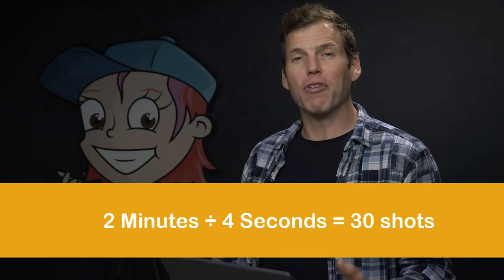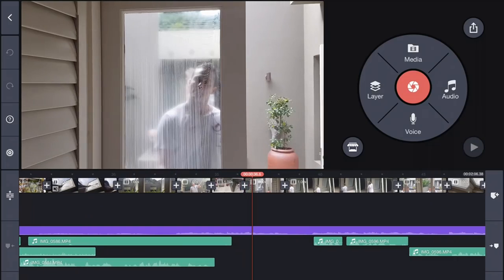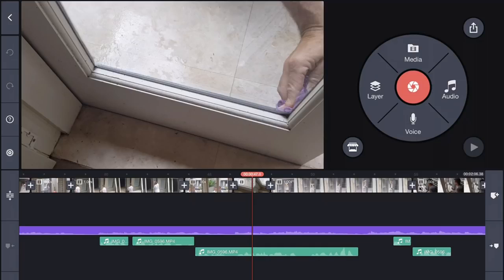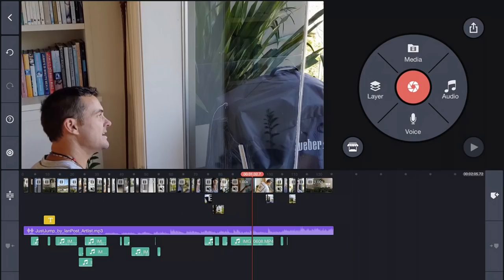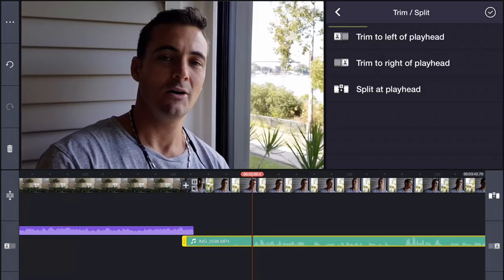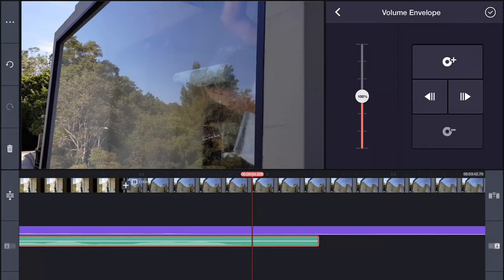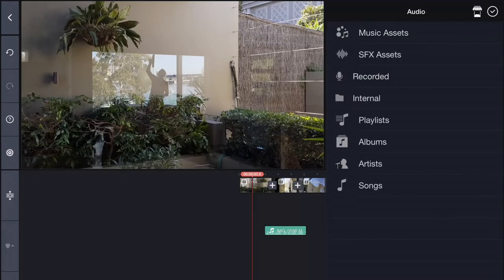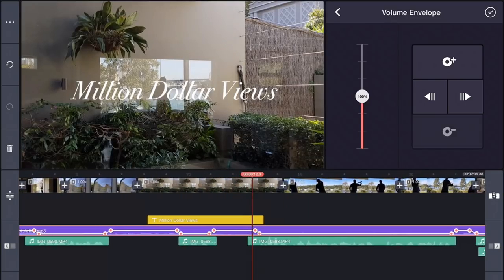Million Dollar Views by Paddy McCann - The KineMasters - KineMaster Studio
Android Video Editing: KineMaster Pro Video Editor is a great app for creating videos on-the-go. With the right process it’s easy to get awesome results. This KineMaster Tutorial show's exactly how to do it!

[DOWNLOAD]
-- Learn The Ultimate Time-Saving Video Editing Process, FREE --

--- Android Video Editing: KineMaster Tutorial on Android ---

Editing apps on Android smartphones and tablets have REALLY come a long way, and you can now get some great results right on your phone or tablet device.

We’ve tested a TON of apps, ranging from the simplest template-based apps that automatically generate videos from your footage, to full-blown editing solutions with timeline and multi-track support... After trying out so many options, we released a video running through the two apps we’d recommend to anyone looking to edit on Android (check it out

One of those recommendations was KineMaster for Android. It’s an awesome app for creating great content right on your Android phone or tablet - and in this video we run you through a KineMaster Tutorial showing exactly how to use it!

This is not a full featured review and will not cover how to use every tool or feature in the KineMaster app. We'll be running through a full edit process end-to-end, covering everything you need to know to get you editing fast, and with great results, using your Android device.

NOTE: We'll be following the Primal Video Method, the most efficient editing process to eliminate any rework or wasted time. We did a video on this a while back If you haven't seen it yet, you can also download the PDF guide to help you with your videos

--- If you’re looking to take your Android video creation to the next level, you need to check out our COMPLETE Guide to Filming Professional Videos with Android

If you found this video helpful, we'd really appreciate a share, thumbsup or a comment. to receive all our weekly updates!

Related Content

We're big fans of Amazon, and many of our links to products/gear are links to those products on Amazon. We are a participant in the Amazon Services LLC Associates Program, an affiliate advertising program designed to provide a means for us to earn fees by linking to Amazon.com and related sites.L